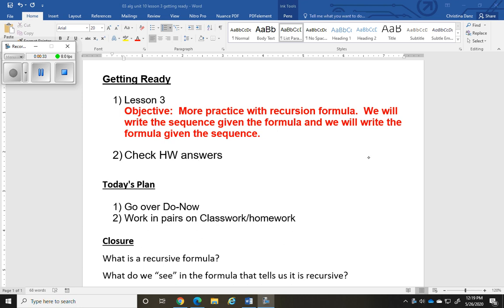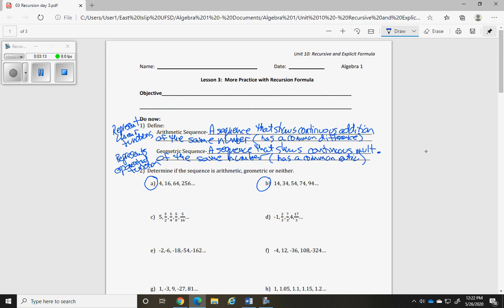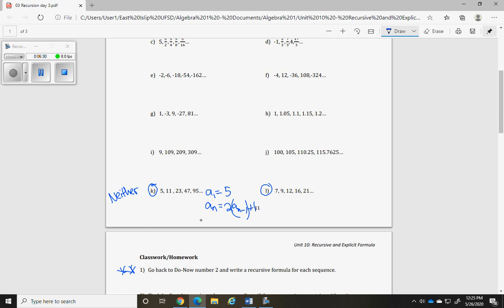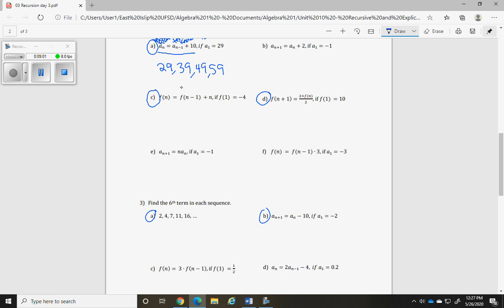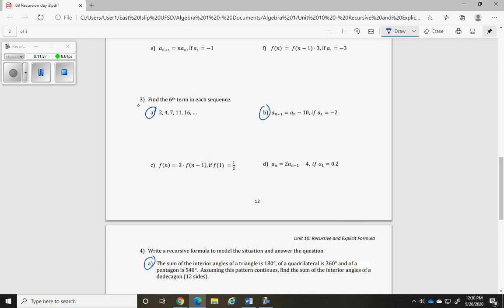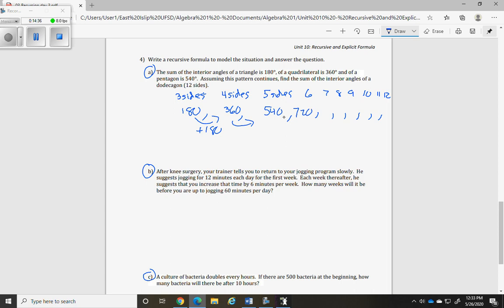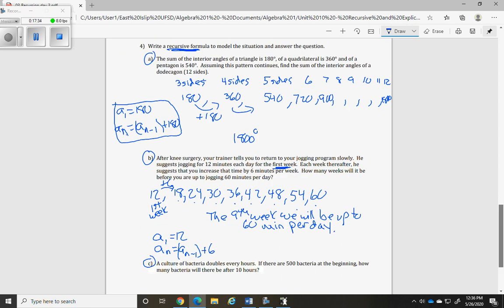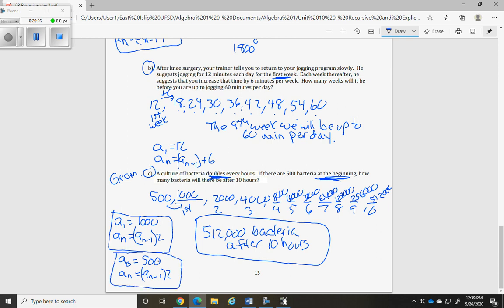Algebra 1: unit 10 lesson 3 on video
Practice with Recursive Sequences